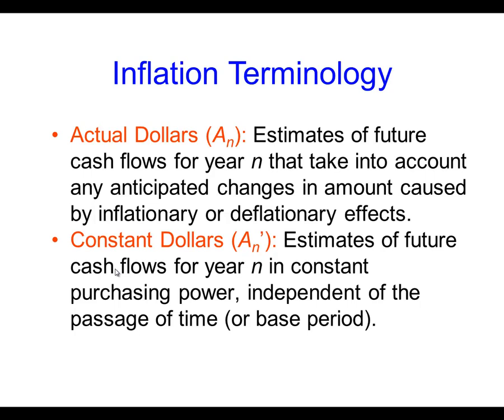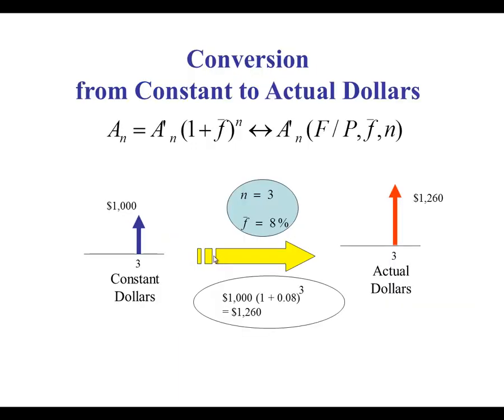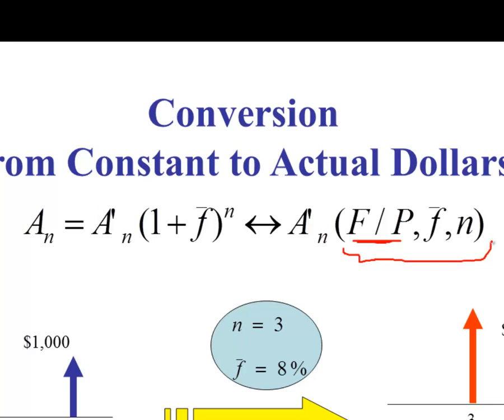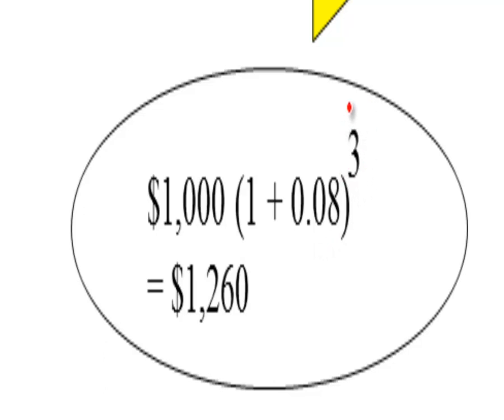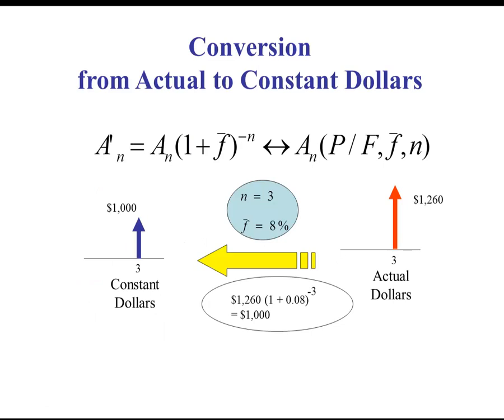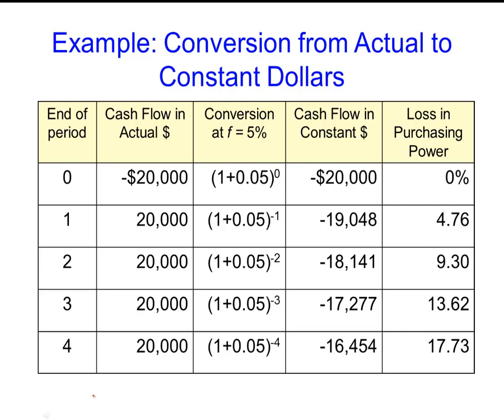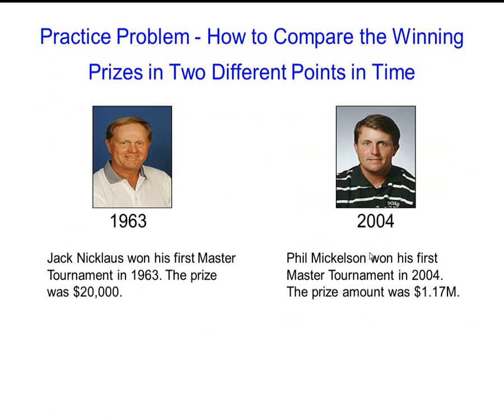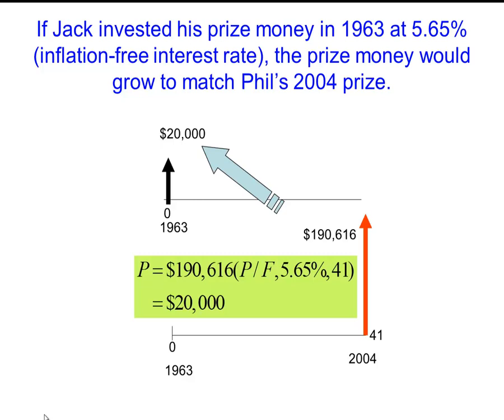Measure of Inflation Ch4 Actual vs Constant Dollars